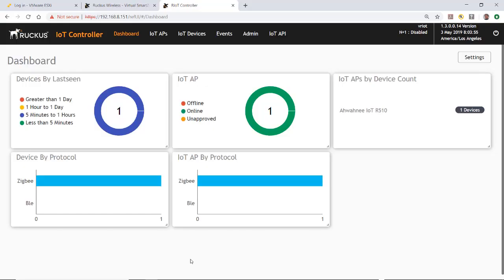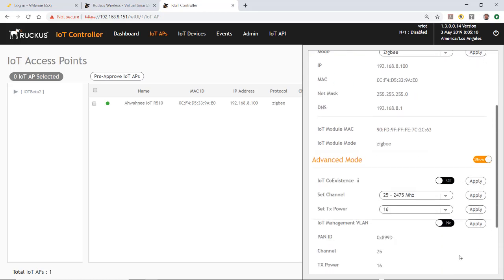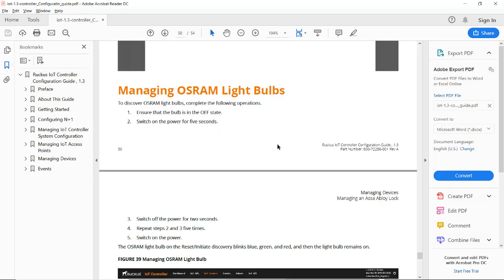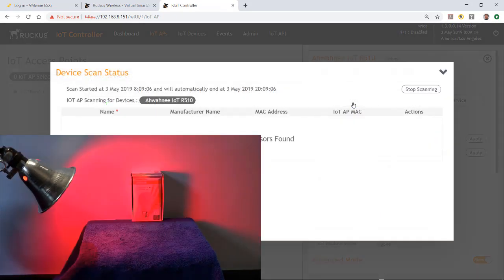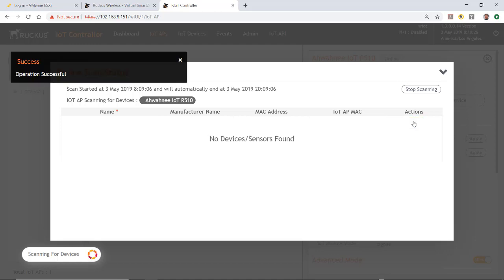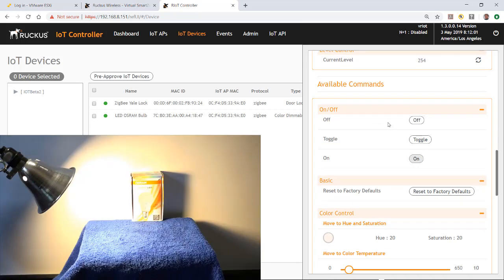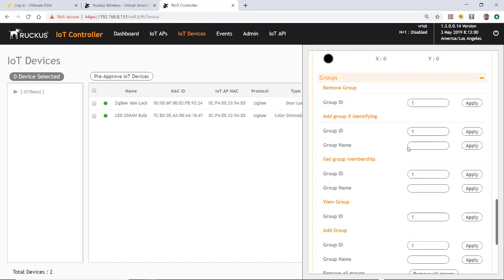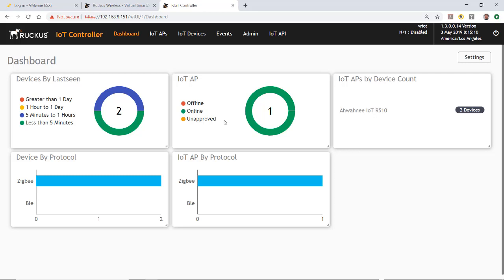Adding a Zigbee OSRAM LED IoT Endpoint and Discovery Demonstration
This video will demonstrate how to configure a Zigbee OSRAM IoT LED light into the virtual Ruckus IoT controller and operate the endpoint from the controller.